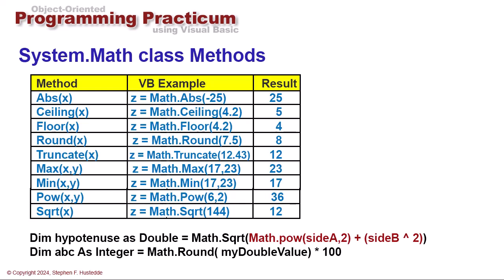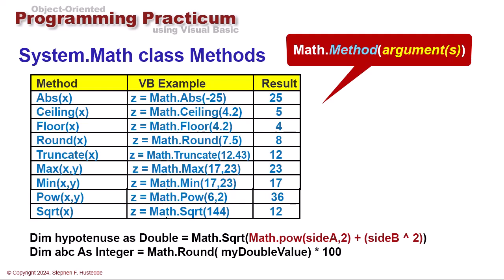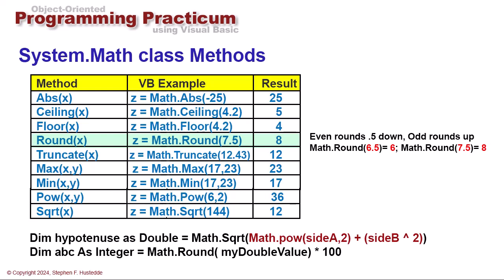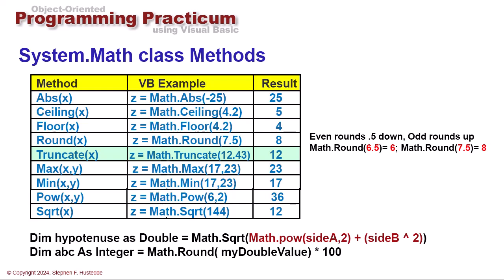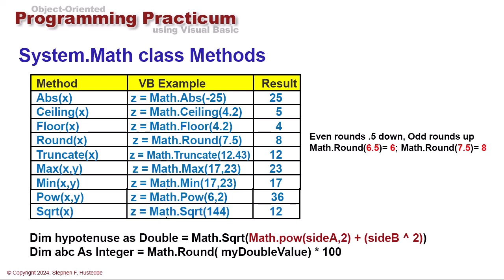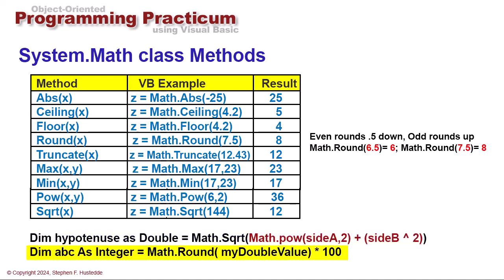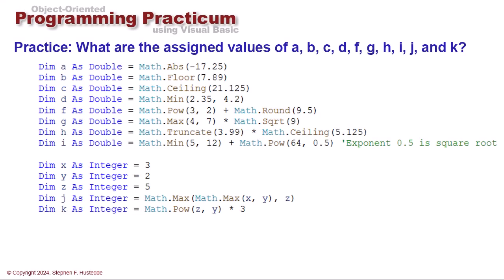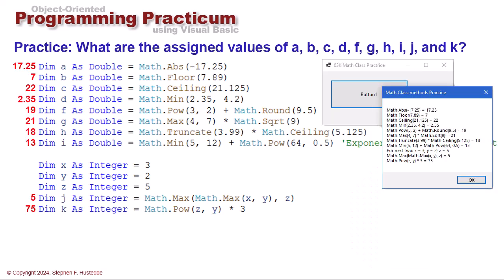OOP Programming (VB) - 03K Math Class Methods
Object-Oriented Programming (VB) - 03K Math Class Methods
The System.Math class contains shared methods of Mathematical operations that we can use in assigning values to variables. We can round and truncate values, find the minimum and maximum between two values and perform absolute, square root and exponential operations. The Ceiling and Floor methods find the nearest higher and lower integer values of a Double value. There are also trigonometric and logarithmic methods available.